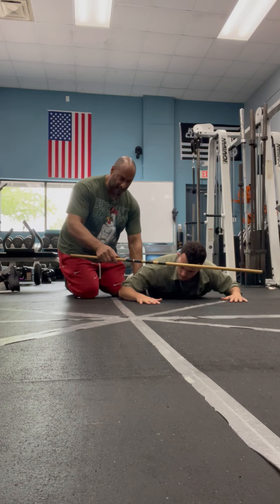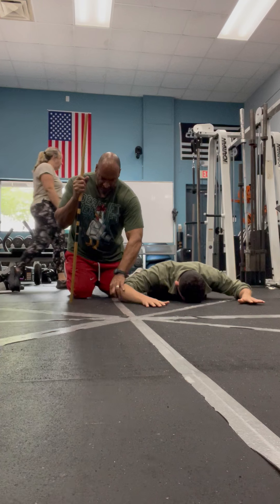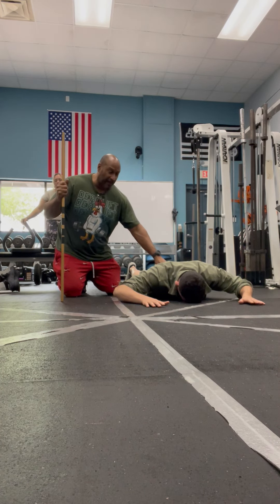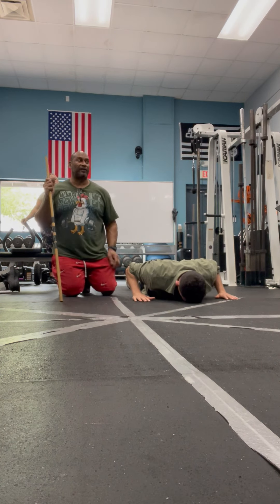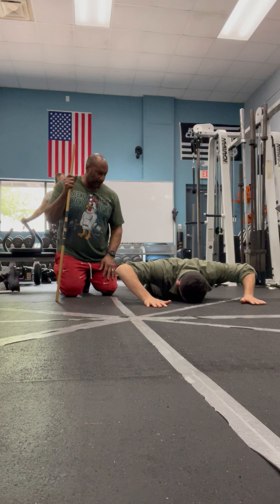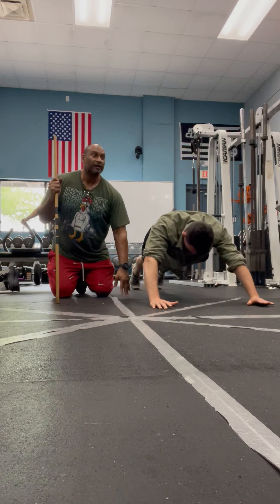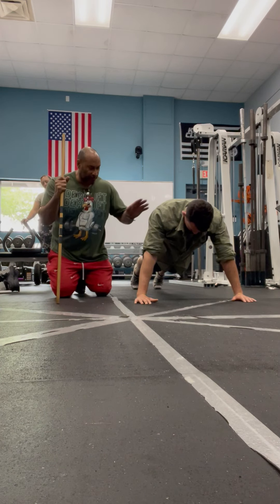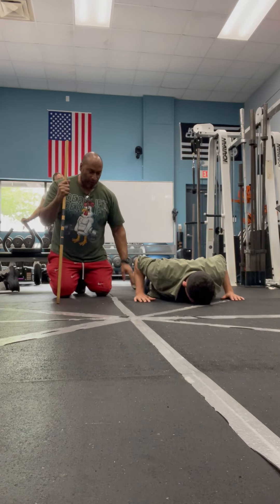Anatomy of a Push-up at NPTI Florida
✤ Welcome to NPTI Florida, where today in Orlando, our students are immersing themselves in the intricacies of the push-up. From dissecting proper form and technique to understanding alignment and scoring grades, our comprehensive approach ensures a thorough understanding of this foundational exercise. Under the guidance of our experienced instructors, students are equipped with the knowledge and skills to master the push-up, a staple in any fitness regimen.

The beauty of push-ups lies in their accessibility; with appropriate guidance and modifications, they can be performed by individuals of all fitness levels. Whether you're a fitness novice or a seasoned athlete, the push-up offers a versatile and effective way to build strength and endurance. At NPTI Florida, we empower our students to excel in their fitness journeys, providing the tools and support needed to achieve their goals.

Experience the transformative power of a career in fitness at NPTI Florida. Discover how mastering the anatomy of a push-up is just the beginning of a rewarding journey toward personal and professional growth. Visit us today and see firsthand how a fitness career can shape your future.

⏰ Video Duration: 00:02:03

I want to invite my viewers to come to visit me at my other locations.